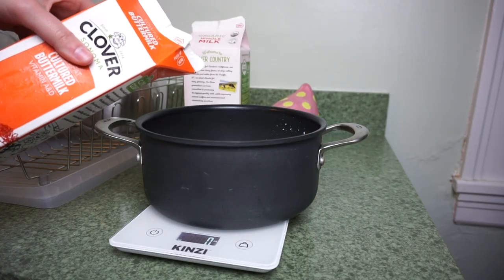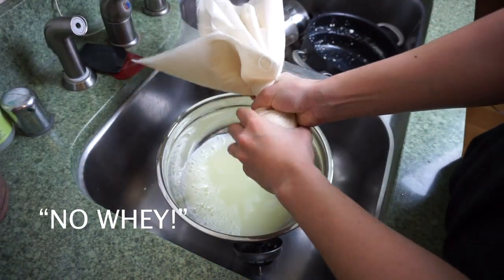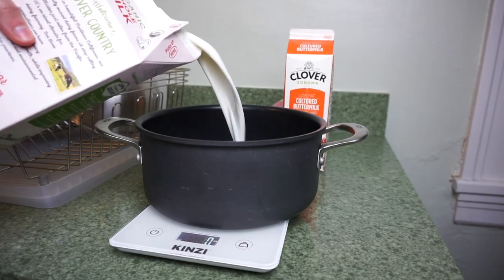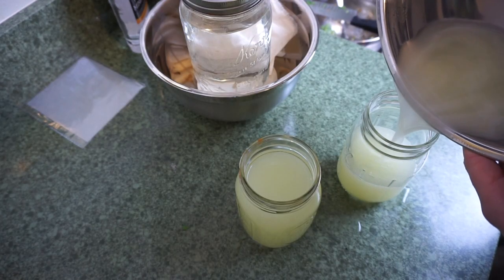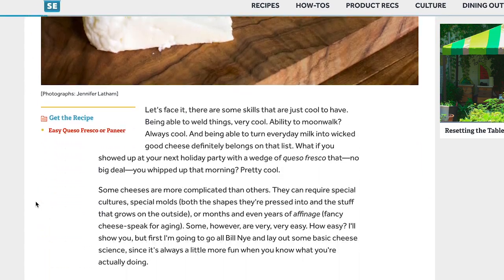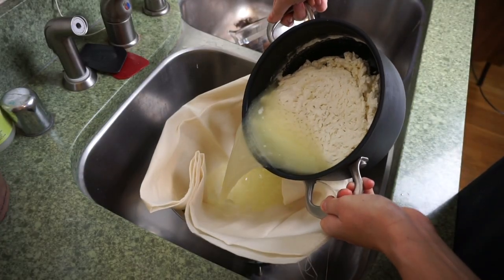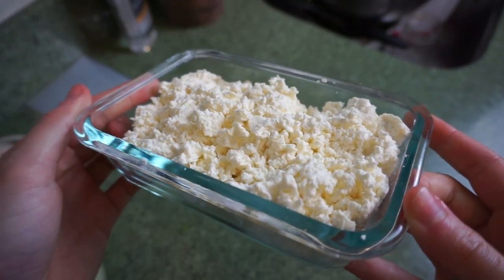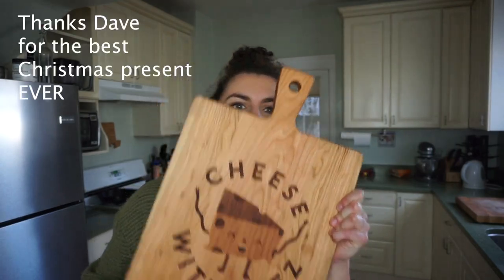my Babushka taught me to make cheese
Growing up, my Ukrainian Jewish Babushka made this stuff called Tvorog pretty much all the time. It’s homemade cheese in its simplest form, and I decided I needed to try and make it. All it takes is 2 ingredients and a little bit of patience.

2 parts whole milk
1 part buttermilk
Combine in an oven safe pot and let sit in a warm place such as an oven with only the light turned on for 24-48 hours or until the curds hold their shape. Bake in a 400 degree oven for 30 minutes, turn off the oven, and leave the pot until it cools completely. Drain in cheesecloth and that’s literally it.

The result is a tangy, fluffy farmers cheese that you can pretty much eat on anything. Savory toast? Check. Honey and berries? Check. If you’ve ever wanted to try cheesemaking, this is the best place to start.